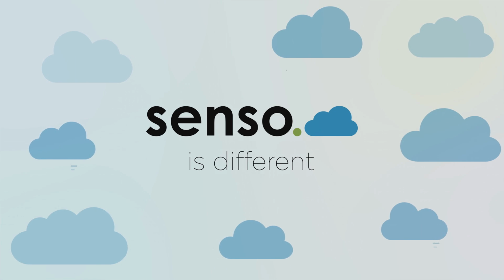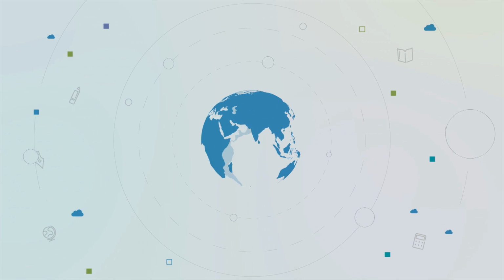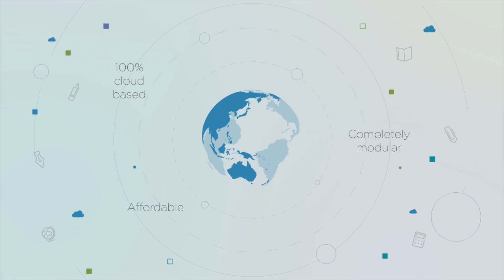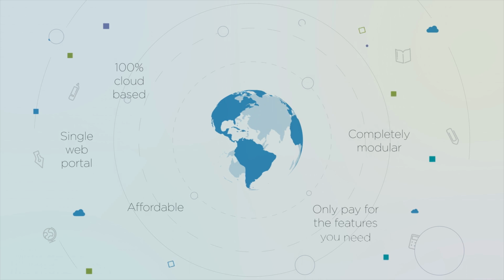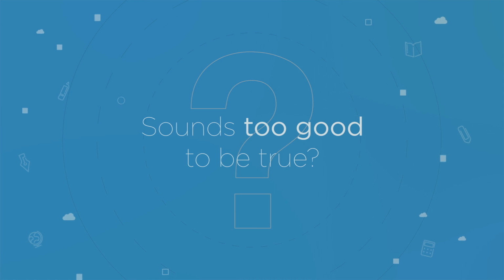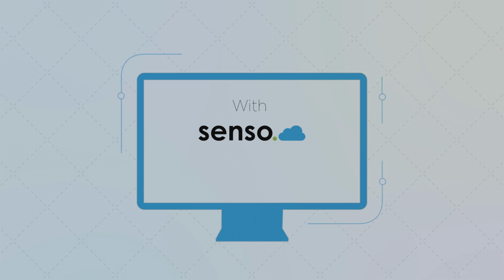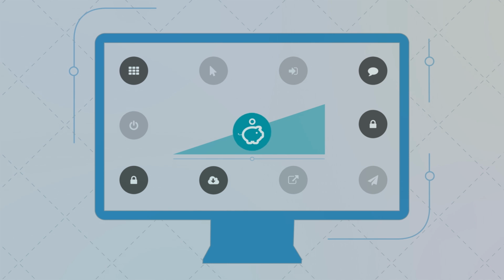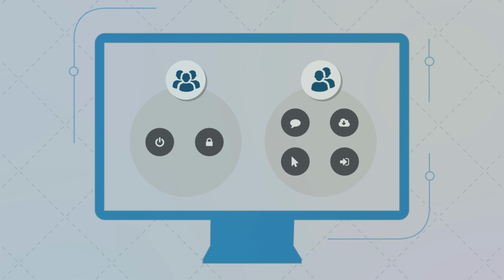senso.cloud Network & Classroom Management Software intro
If you have a cloud migration strategy, why not move your on-premises classroom management solution to the cloud by utilizing senso.cloud.